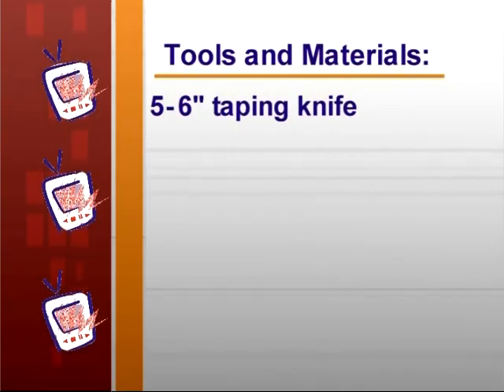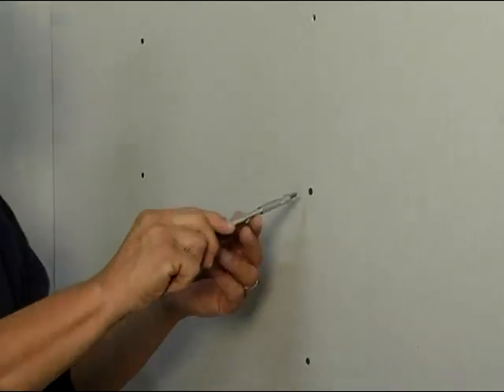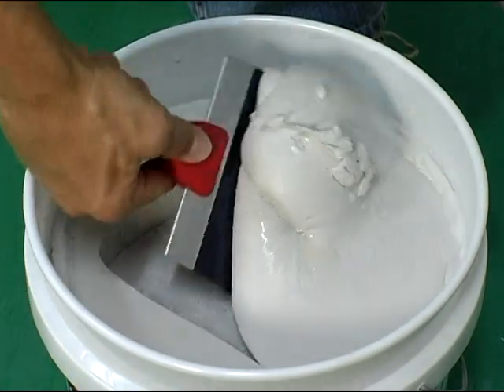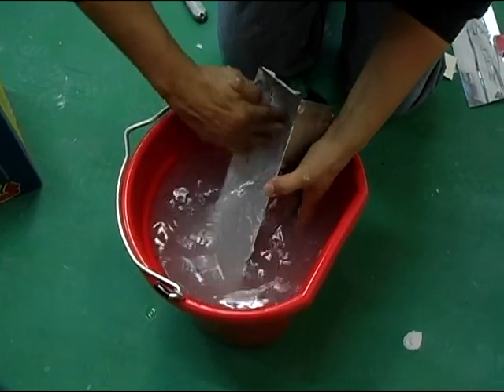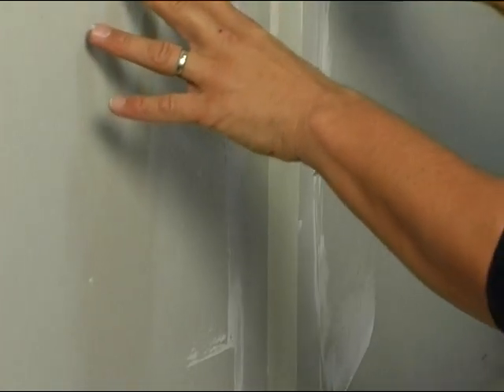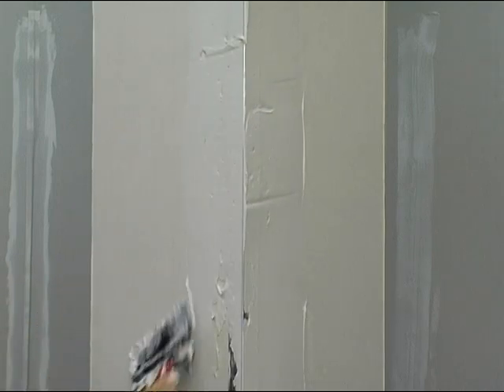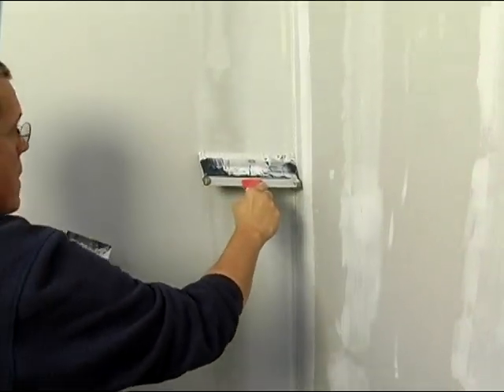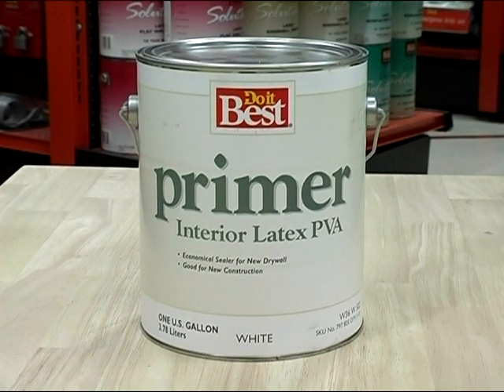Drywall Finishing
Describes how to easily install and finish drywall, or refinish your existing drywall.